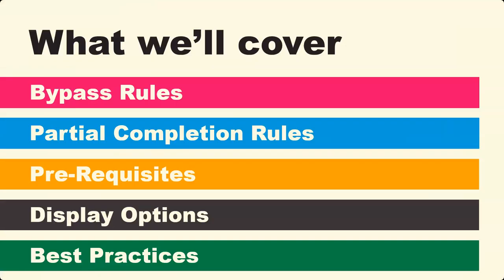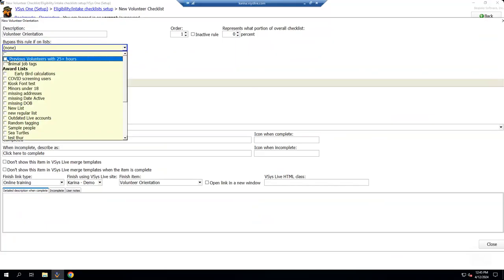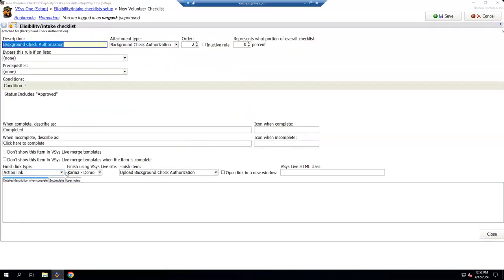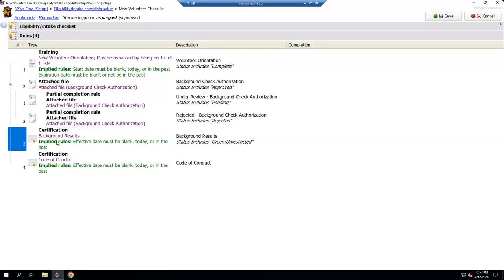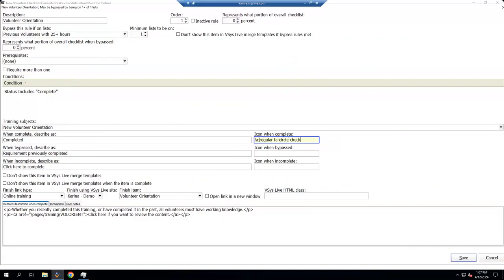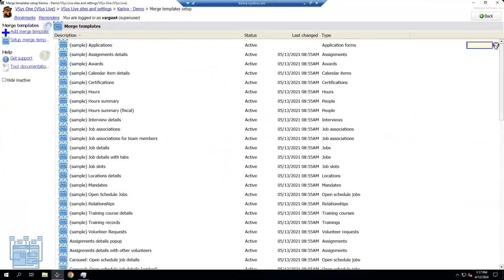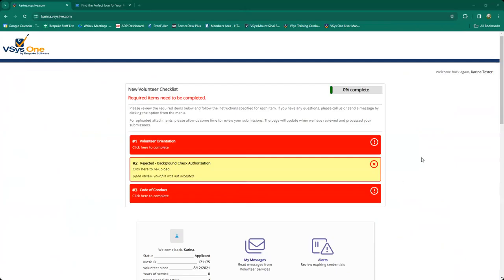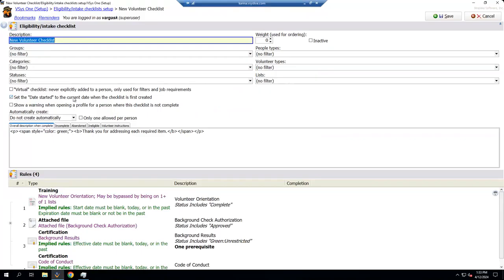Eligibility Checklist Features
This video provides a demonstration on the latest eligibility/intake checklist features, and reviews how to configure these features. It does not cover checklist “basics” but rather assumes the viewer is already familiar with how to build checklists, as well as other VSys One basics.